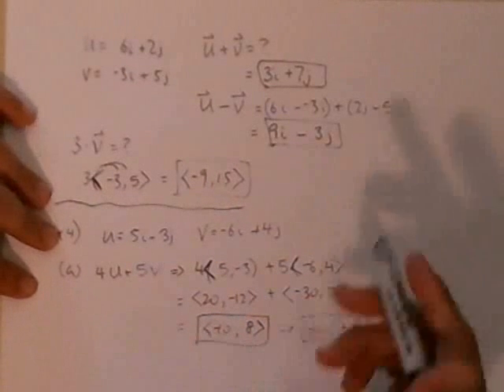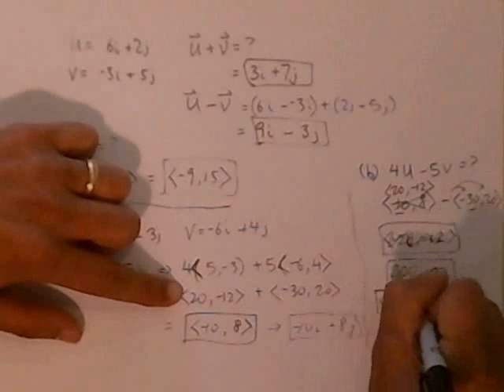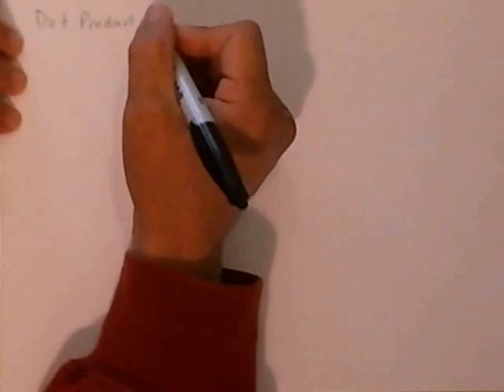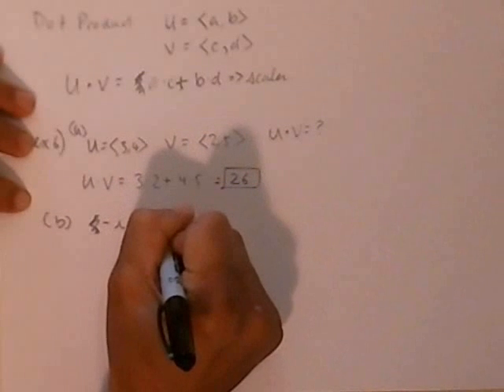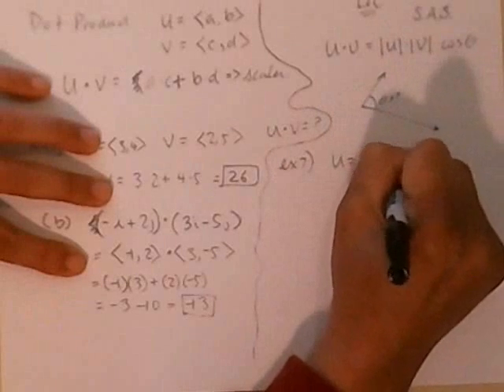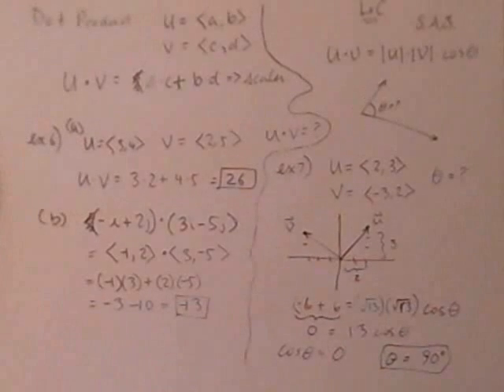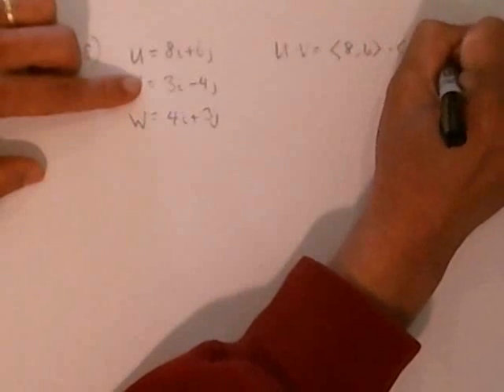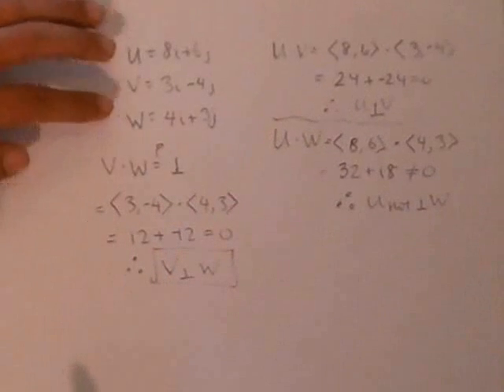Intro to Vectors and the dot product Part 2of2.wmv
What are vector and how we donote them.  Example of how to add, subtract and multiply vectors, what is the dot product and it's formula, and applications of the dot product with examples.